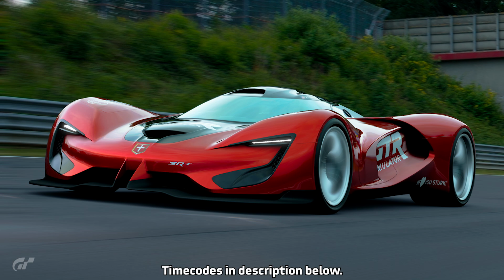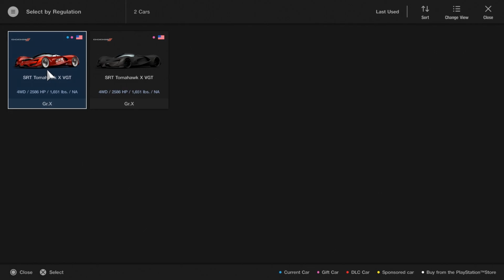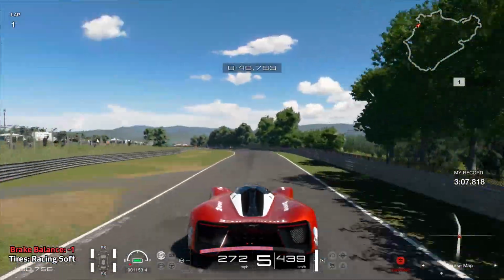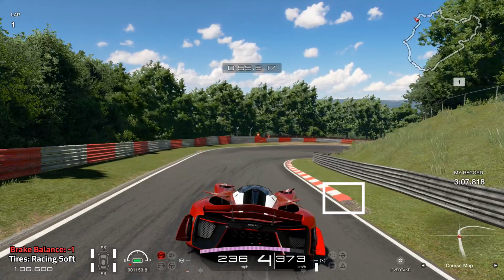Gran Turismo Sport - Super Lap - Dodge SRT Tomahawk X (Nurburgring Nordschleife)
This is a lap guide for the Super Lap Time Trial (27 Jan. - 11 Feb. 2021). A time of 3:07.352 was achieved. This was done on a Logitech G923 wheel + pedal setup. Detailed settings and setup are below. Yes, this is a real time trial challenge made by the folks at Polyphony Digital.

TIMECODES:
0:00 Intro
0:31 Lap Guide (Commentary)
6:04 Chase Cam (No Commentary)
9:23 Bumper Cam (No Commentary)

Song: Mikadi Miyabi - Rainy Day
Settings:
Nurburgring Norschleife

Dodge SRT Tomahawk X VGT (Gr. X),
BOP ON (100/100)
Force Feedback Sensitivity: 2
No mods
Controller Sensitivity: 2 (for racing kart)
Assists:
Traction Control: 0
ABS: Default
Cones: On